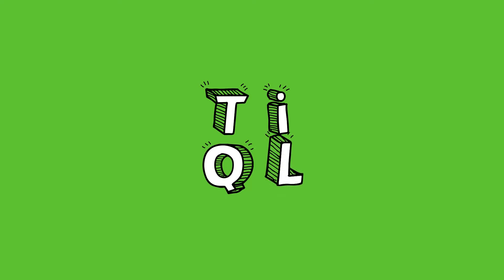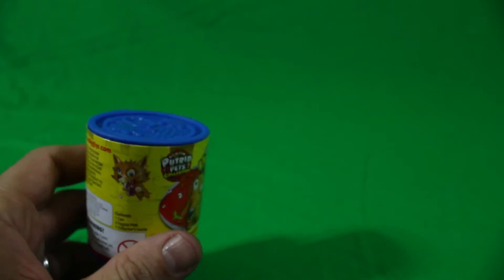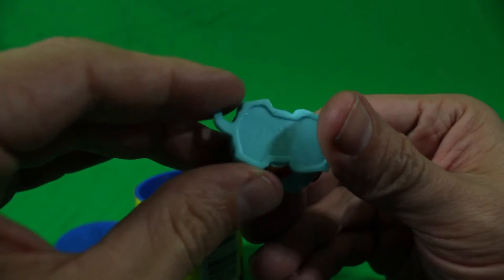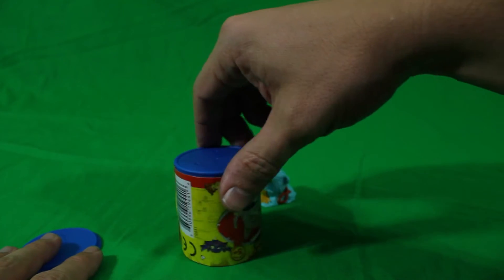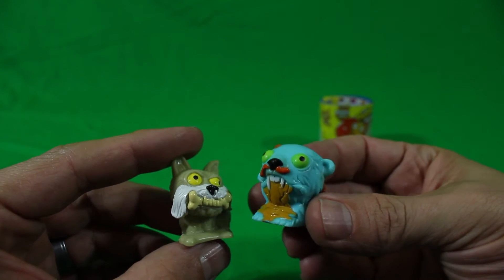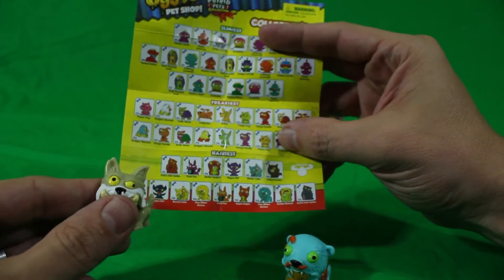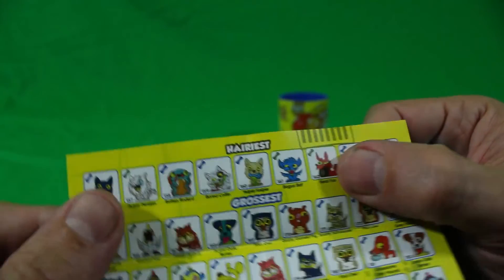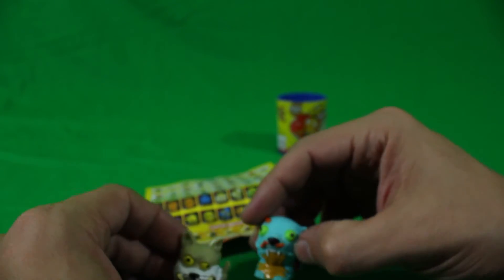UGGLYS PET SHOP Putrid Pet Collection Surprise [Blind Can Unboxing]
The Ugglys Pet Shop, Putrid Pets Collection. Let's see what's inside the surprise can. Yucky, we find two disgusting dogs named, Rotten Rodent and Snotty Schnauzer. Loads of fun to be had with these stretchy, rubbery and disgusting new pets.